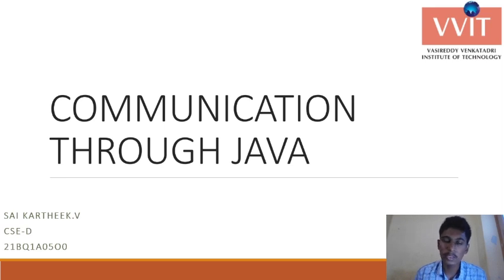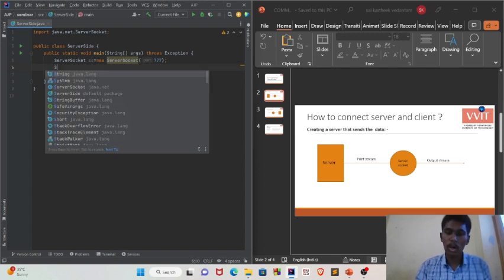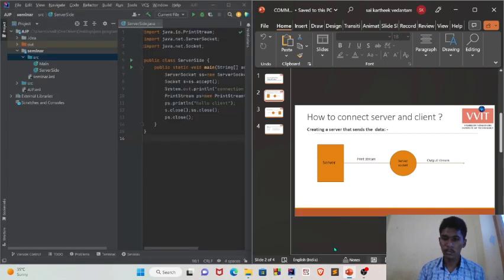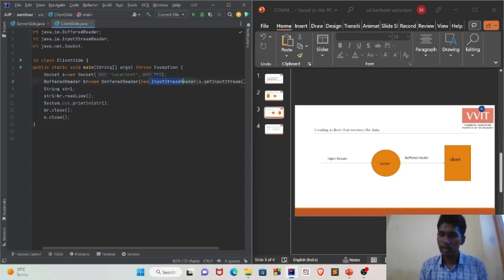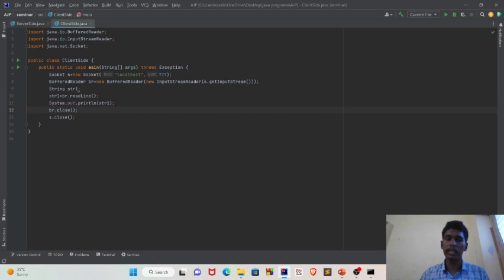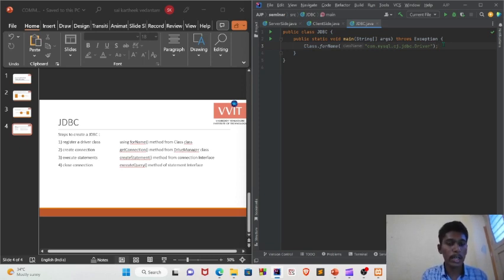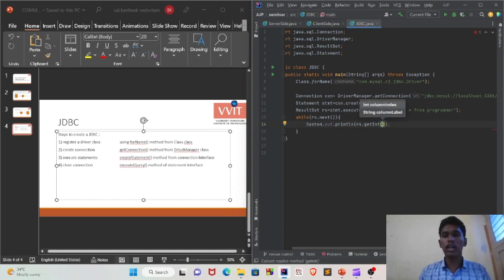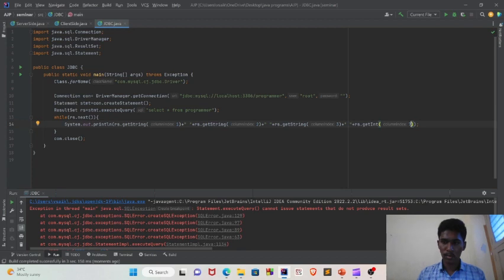client server communication via java || JDBC connection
advanced java programming (jdbc connection,client server communication)